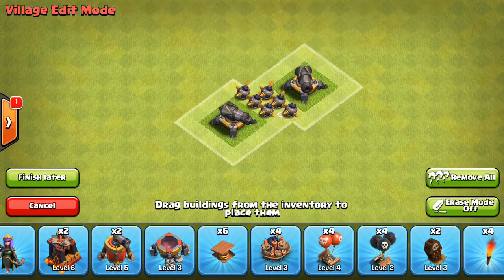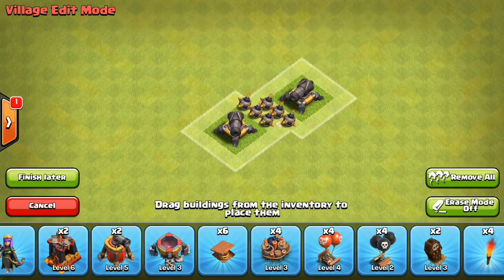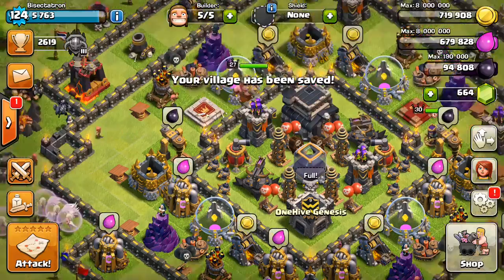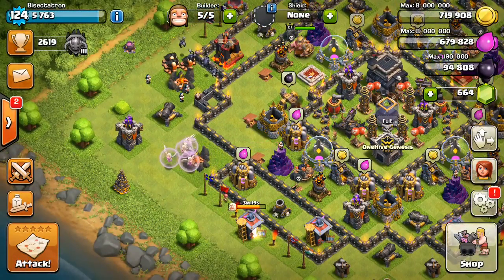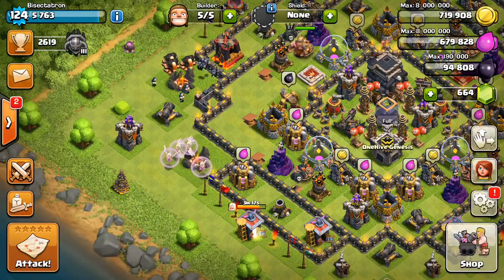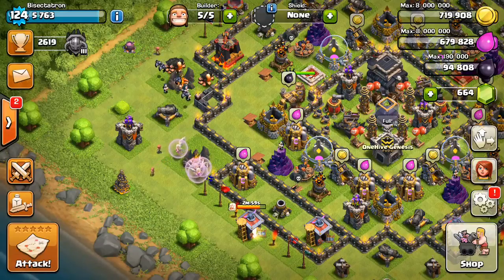Create a 5th Giant Bomb at TH9!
A sneaky little trick to make a crude fifth giant bomb and give any hog attacker some trouble.

Clash on!